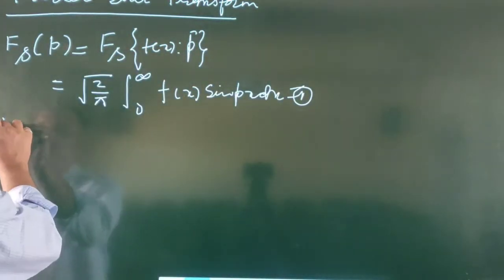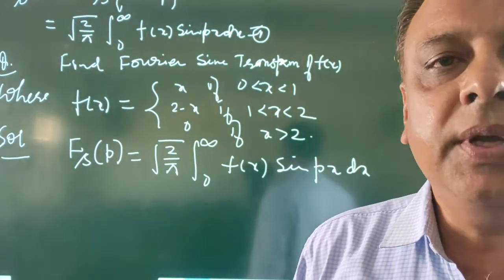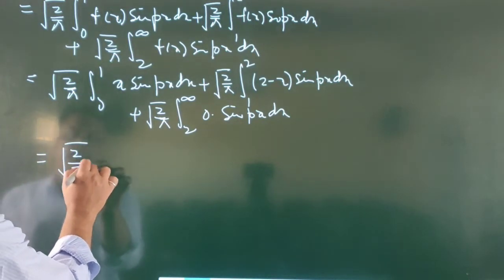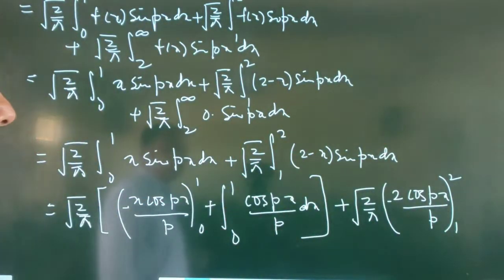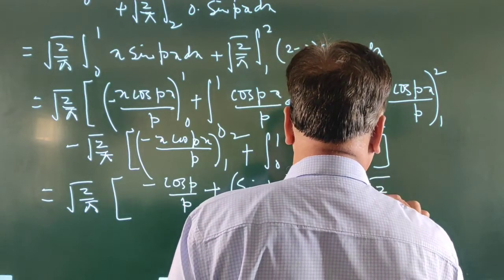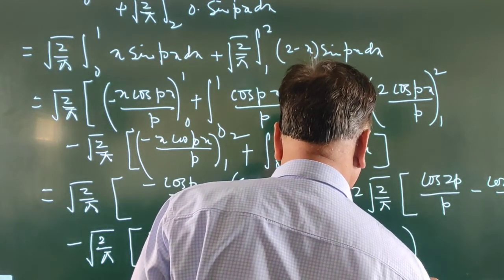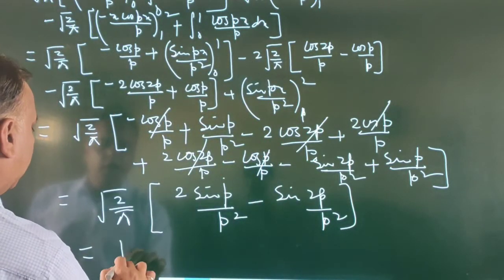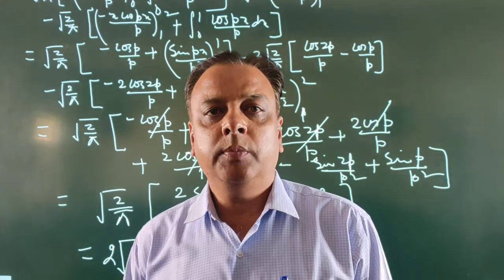M.Sc.(Final)-Maths Integral transform (Fourier transform)